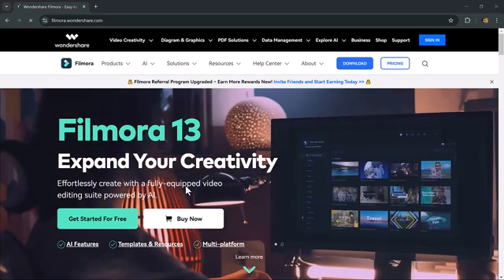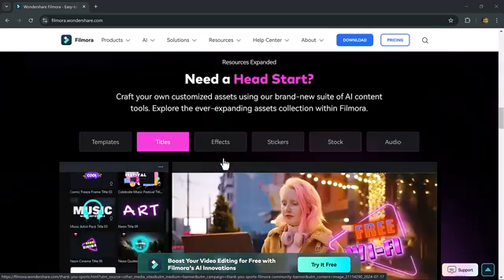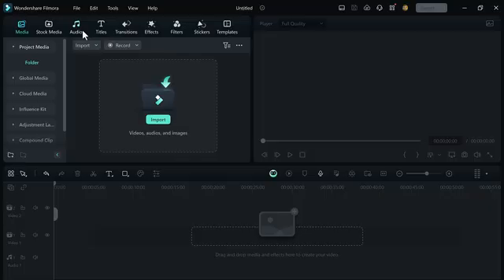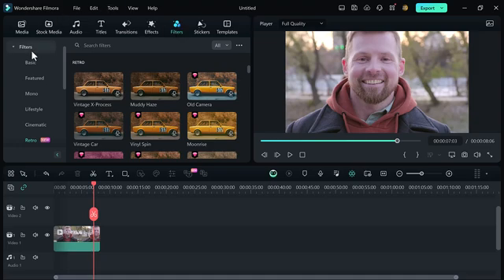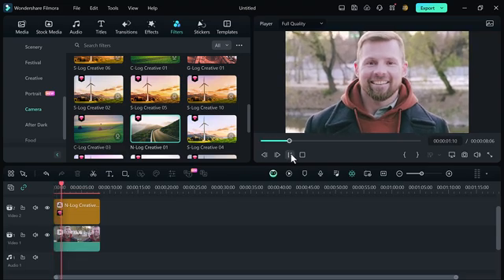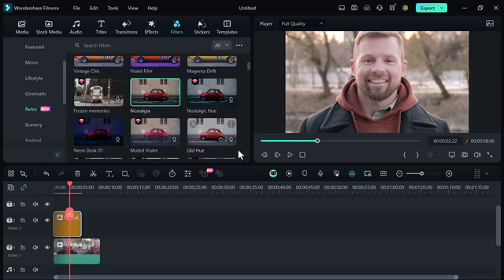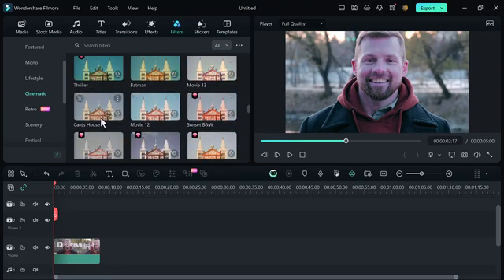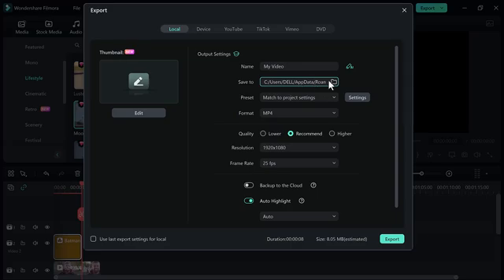How To Get Cinematic Color Grading | Wondershare Filmora